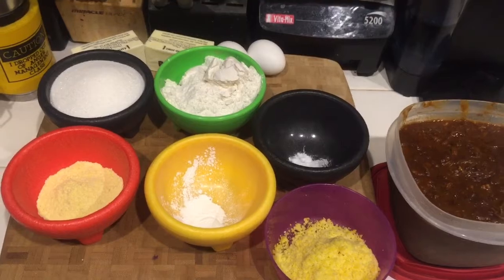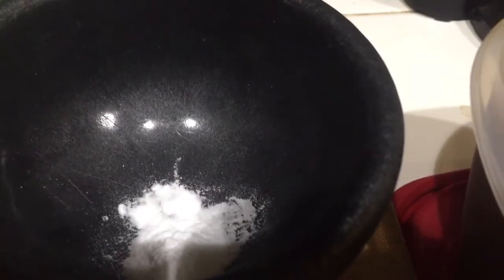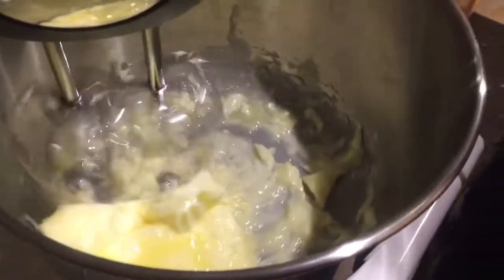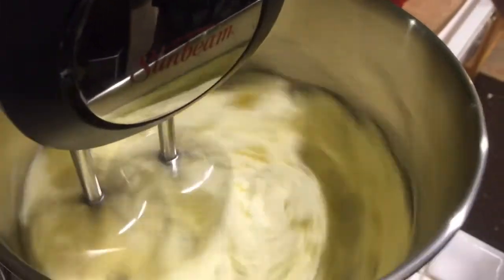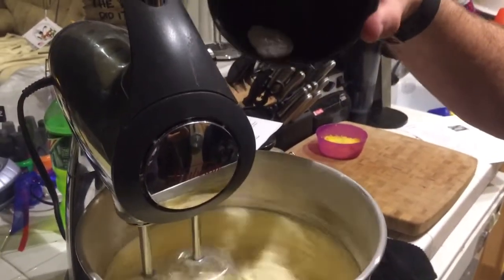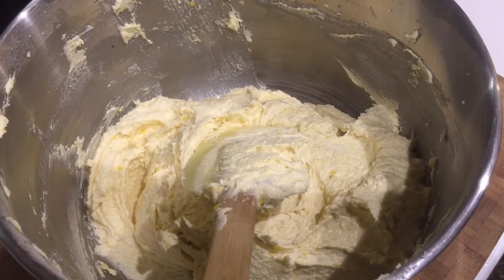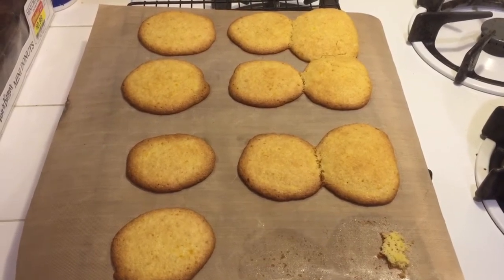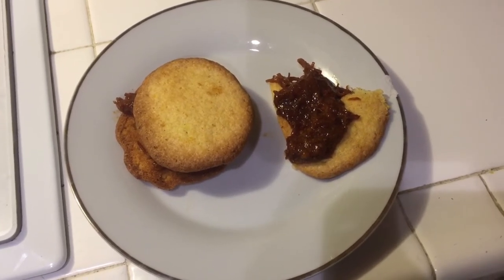BBQ Brisket Cookie - Crazy Dave's Kitchen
Another crazy idea from Crazy Dave's Kitchen. BBQ Brisket Cookie.